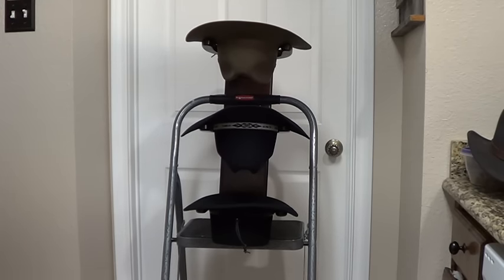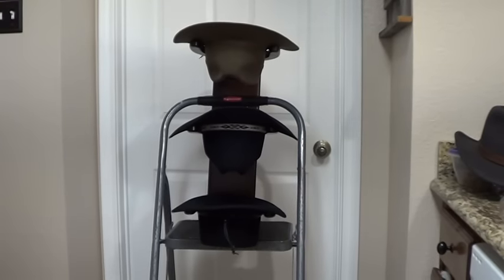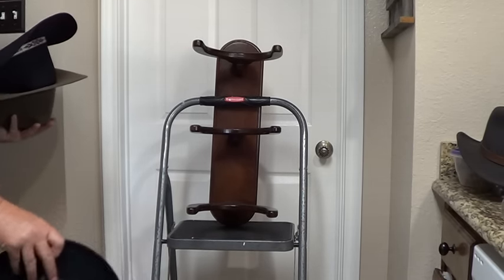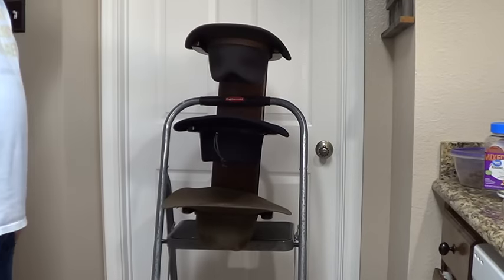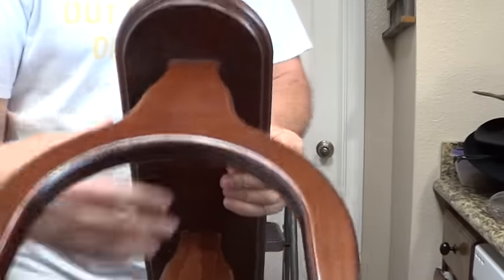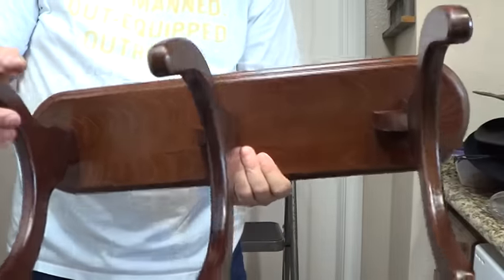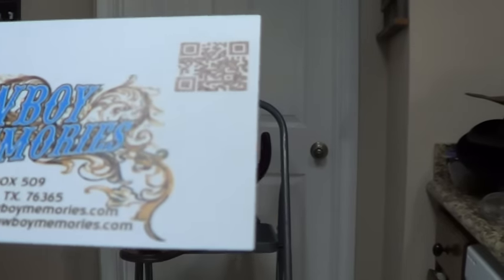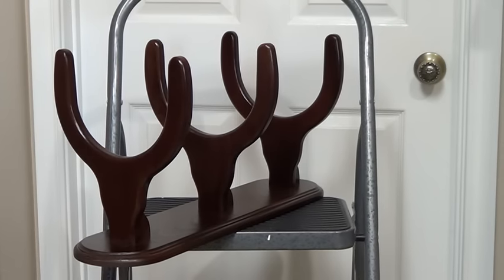Review: Cowboy Memories Custom Hat Rack / Hat Holder - Great Quality Made In USA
thinklikeahorse ItIsNeverTheHorsesFault Looked hi and low for a hat rack and found this one at Cowboy Memories. Made to order and came out great. I would definitely buy from these people again. Just passing on a good company with quality stuff and friendly service.